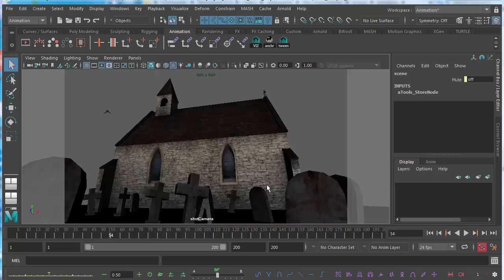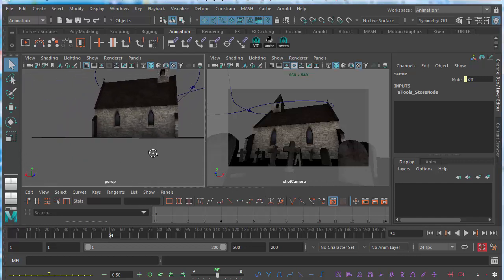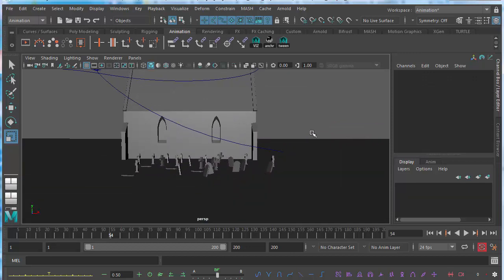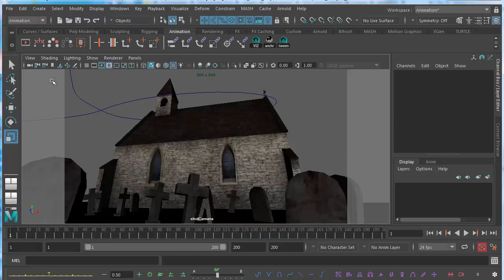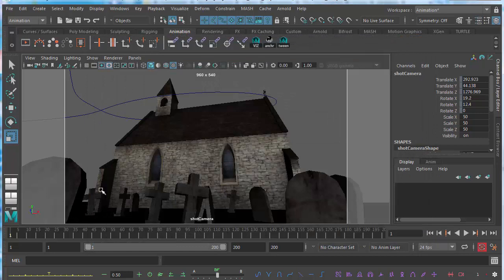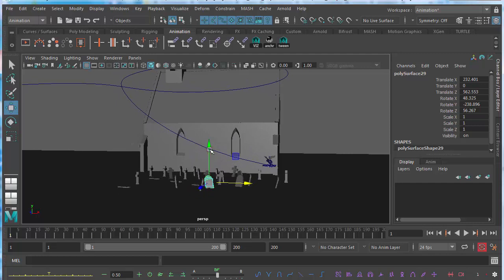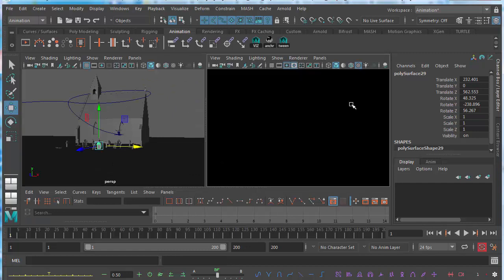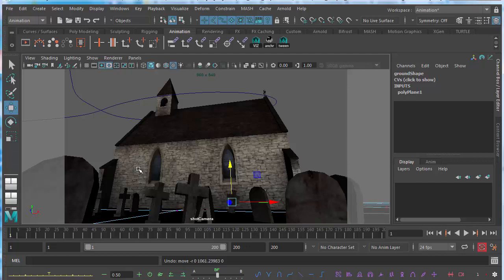Why Animators Should Avoid Flat Horizons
Why Animators Should Avoid Flat Horizons. Avoid the Curse of 3D